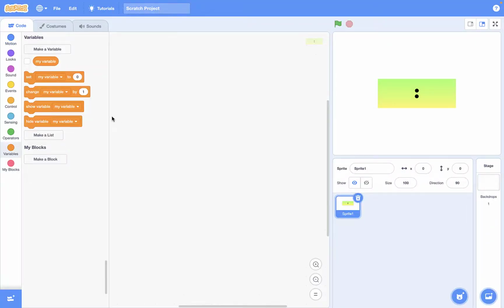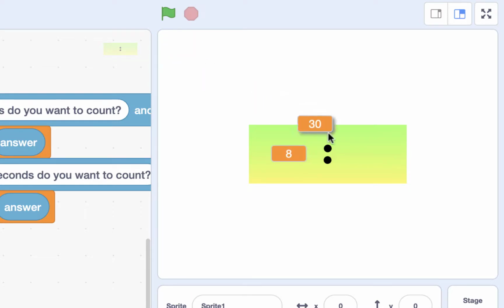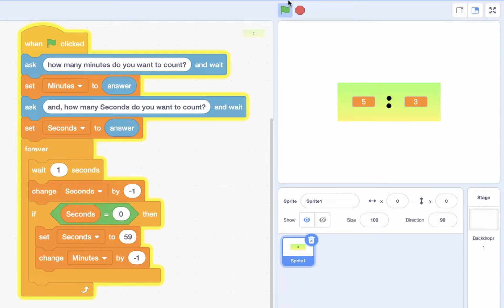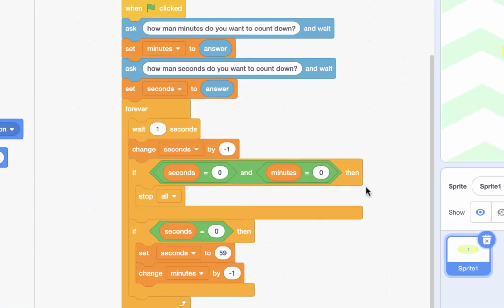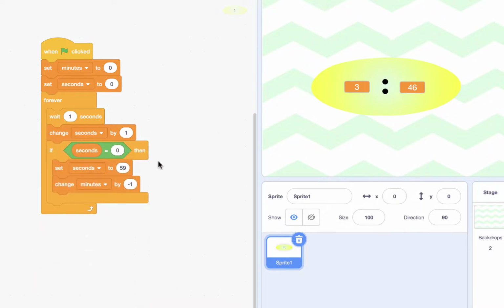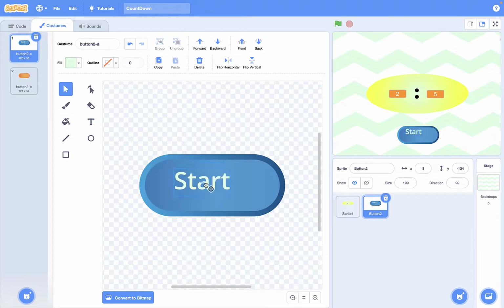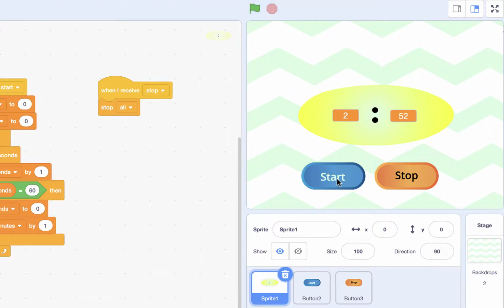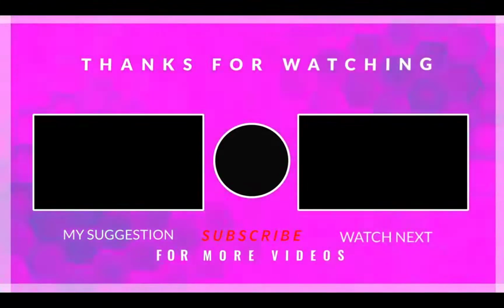How to create Countdown and Timer in scratch? | Beginner's Tutorial ⏰💥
Hi guys
it's a great beginner's tutorial that helps you to create countdown and timer in Scratch
You can even add a countdown or timer to any projects or games you want.
I highly recommend you do this great tutorial to become professional!

00:00 Intro
00:30 Designing Digital clock
01:05 Creating specific variables
01:26 Make the countdown interactive with ask block
05:56 Creating Timer
07:50 Add Start Button
08:48 Add Stop Button
10:38 OVERVIEW OF CODES